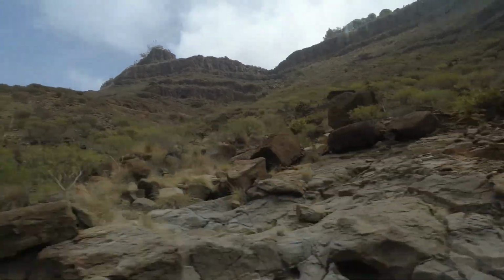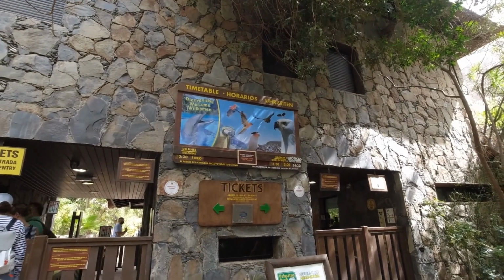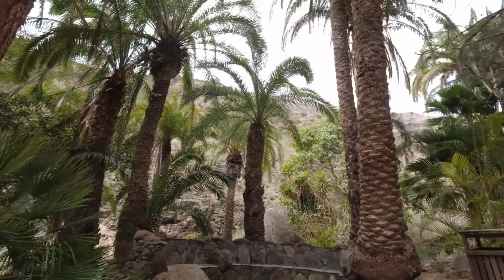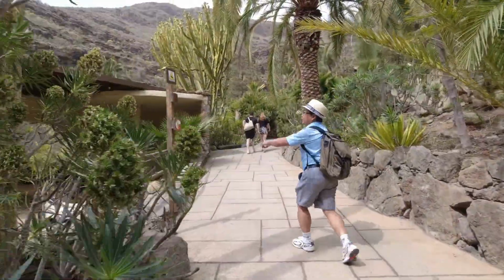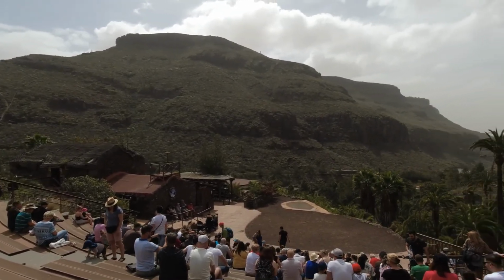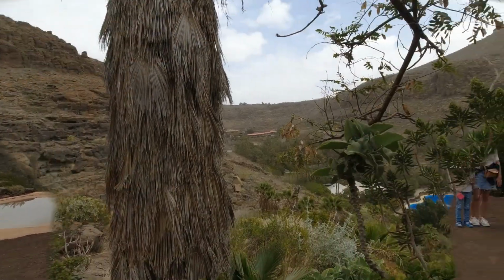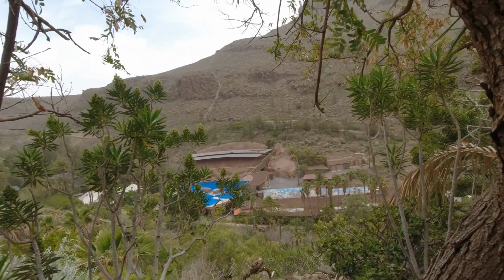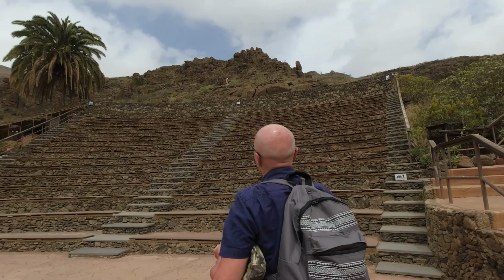Birds of Prey Palmitos Park Gran Canaria Canary Islands Spain March 2022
Let’s watch some of the scenes from the Birds of Prey Show in Palmitos Park, a beautiful animals park in the south of Gran Canaria, one of the Canary Islands.

If you like this video, please click the ‘Like’ button, share any comment, subscribe to my channel and hit the ‘bell’ button on my channel to get notifications of my newly published videos. You can also share the video with your families, friends, etc. Thank you!

Recording equipment: DJI Osmo Action Camera